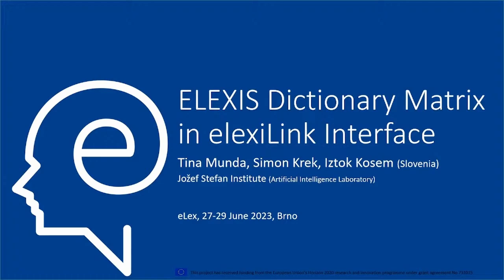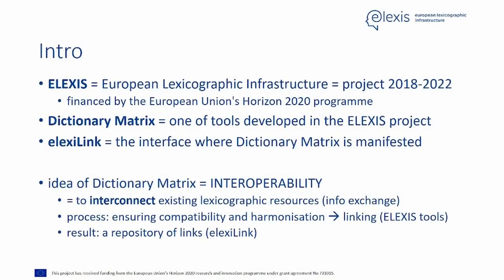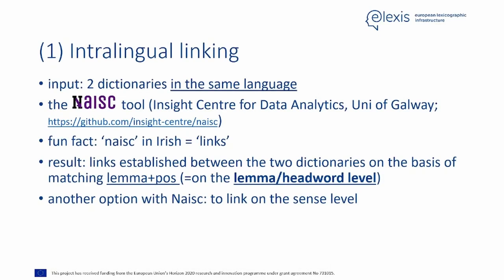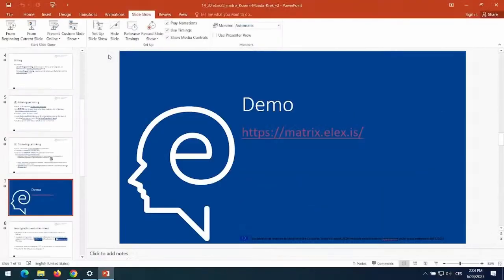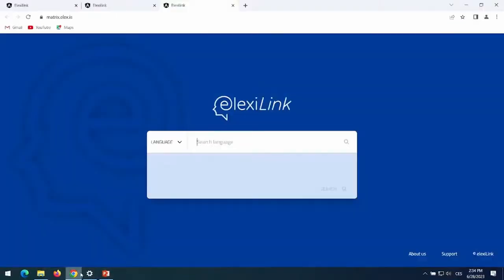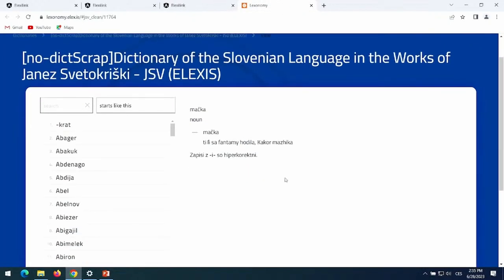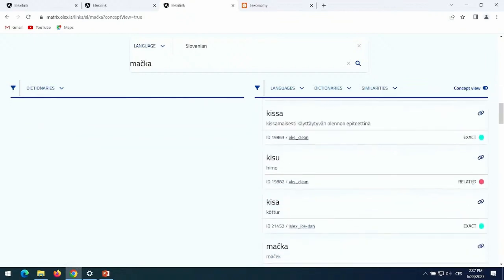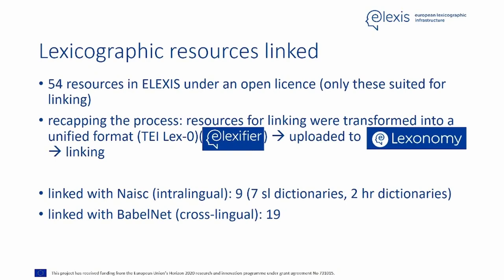Iztok Kosem, et al: ELEXIS Dictionary Matrix in elexiLink Interface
Title: ELEXIS Dictionary Matrix in elexiLink Interface
Authors: Iztok Kosem, Simon Krek, Tina Munda
Day 2, room Large 1, block 4: Dictionaries and lexical databases